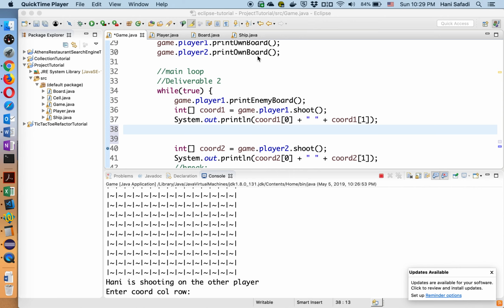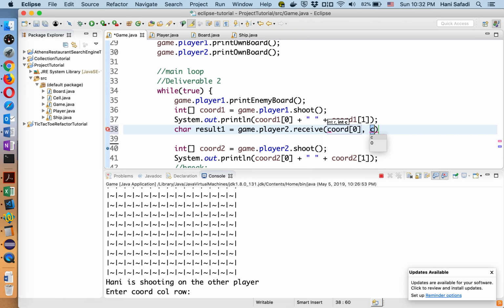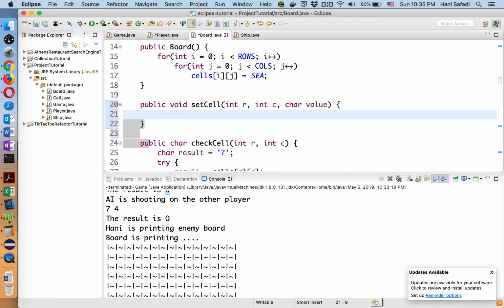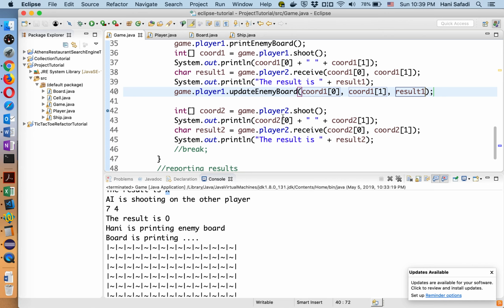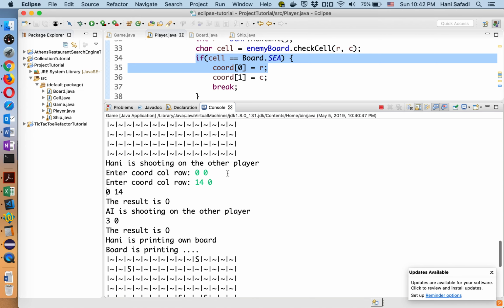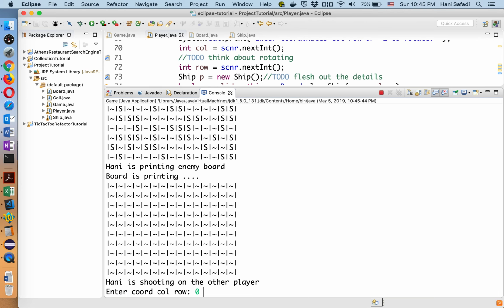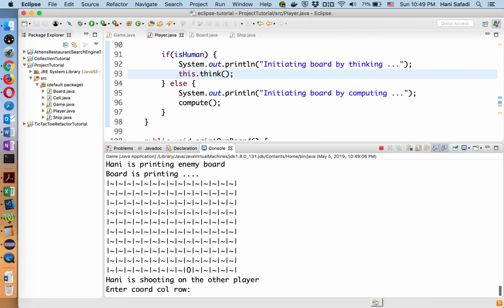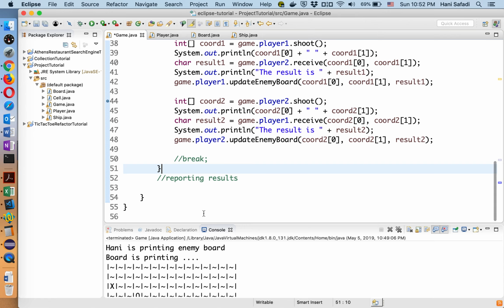Game Logic 2